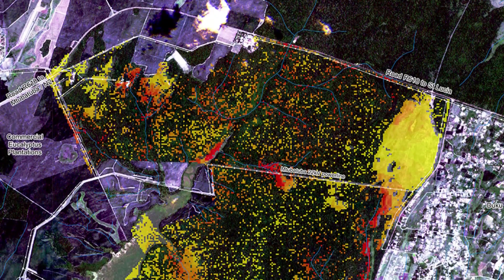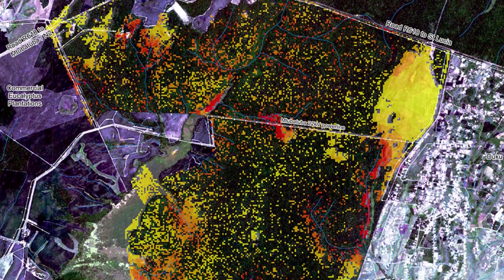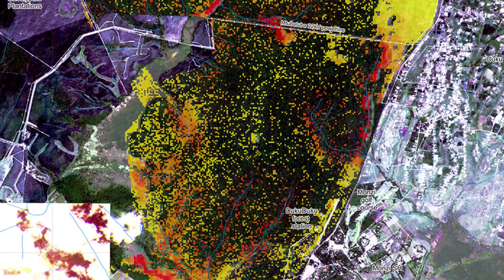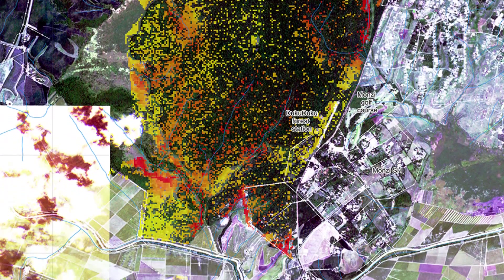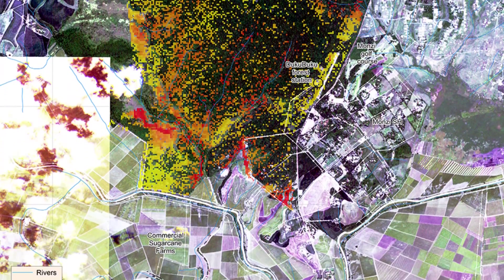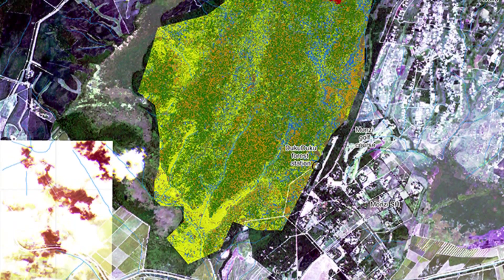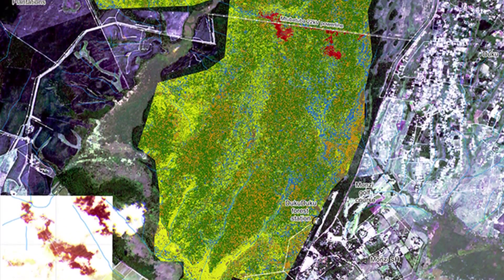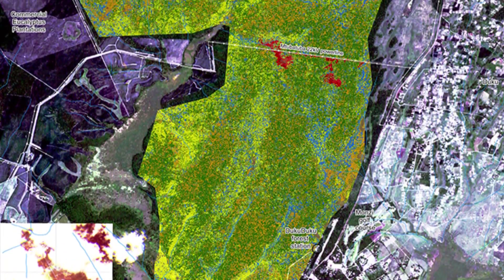Meet a CSIR remote sensing scientist who specialises in vegetation science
Dr Moses Cho is a remote sensing scientist who focuses on vegetation science. Remote sensing is the collection of information about an object without making direct physical contact with it. Cho uses sensor devices such as handheld, airborne or spaceborne cameras to obtain information about the health, composition, structure and distribution of vegetation by analysing the image data which in most cases are collected by satellites that orbit the earth. This science allows him to identify endangered or stressed plant species and to analyse grazing capacity of rangelands.